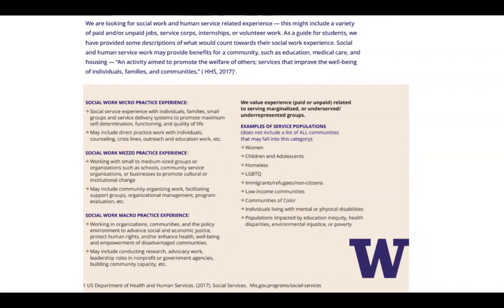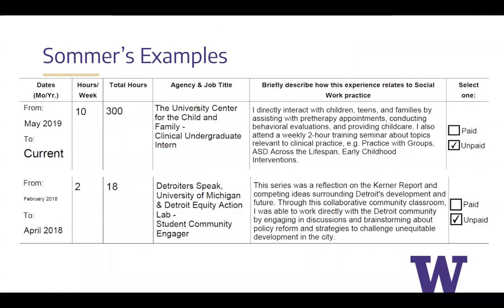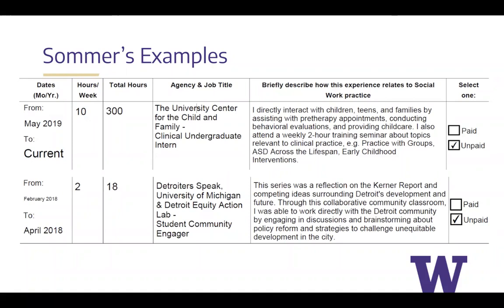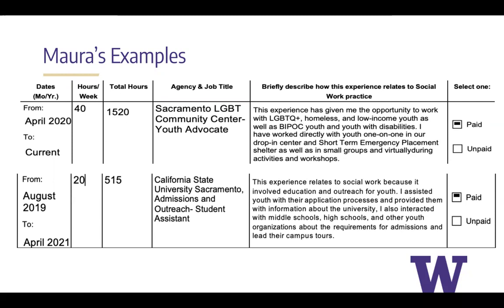What is Social Service Experience?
Our Masters in Social Work application requires the reporting of any relevant social or human service experience, but what counts as relevant experience? This video covers everything you need to know about determining what counts as social service experience to ensure you're prepared to apply!

*Please note: this session was recorded during a previous admissions cycle and dates, deadlines, program, and application information may be outdated. Please check our website for the most up-to-date information, dates, and deadlines: socialwork.uw.edu.

Get connected with our admissions team to make sure you have all the information you need to apply:
-Sign up for our mailing list to receive application tips & information, notifications of upcoming events, and more